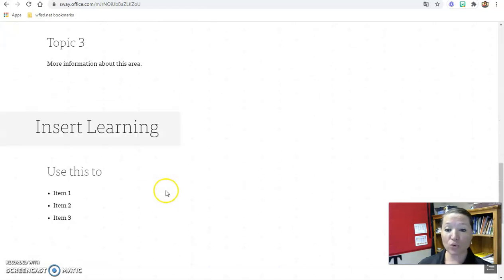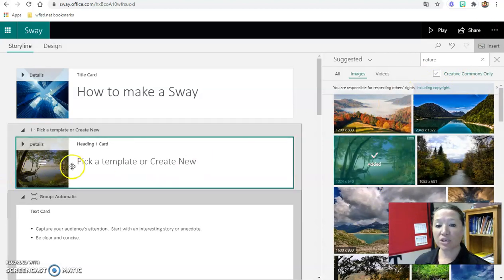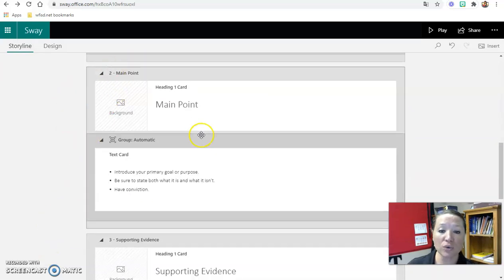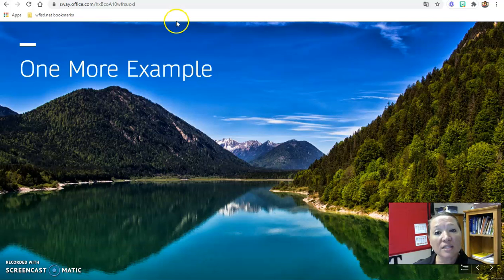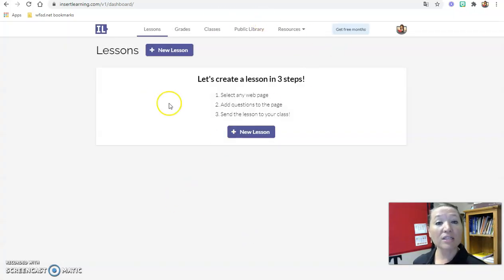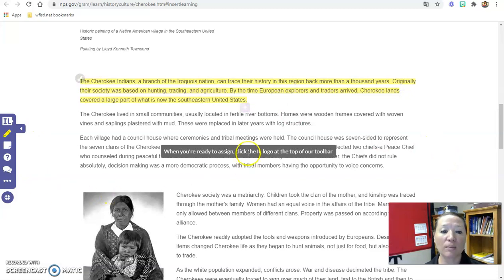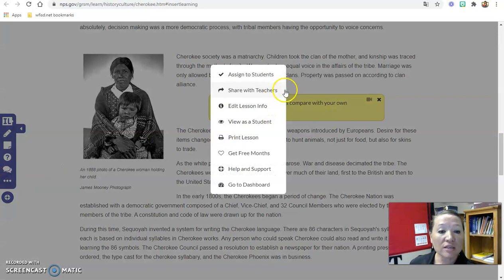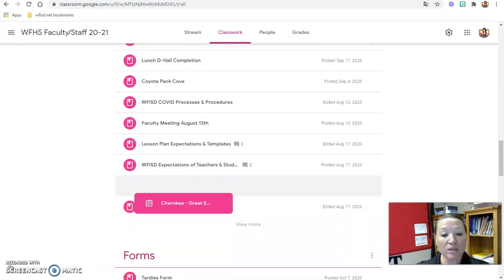Sway & Insert Learning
Learn about these 2 great tech tools to use in your classroom!!  Increase engagement with projects and quick-checks for learning and comprehension during reading.